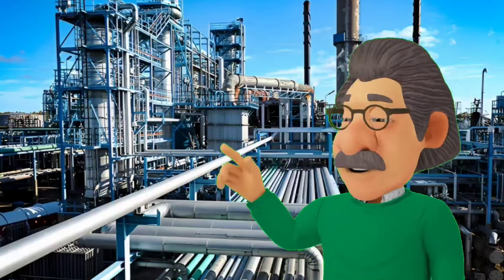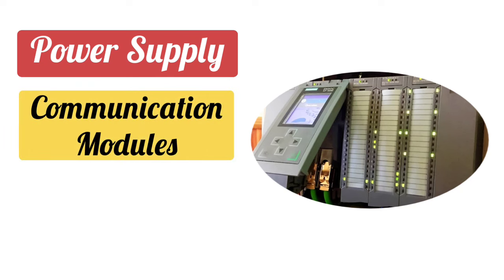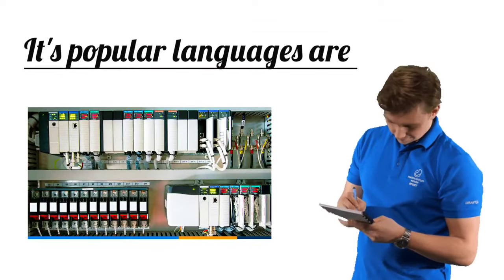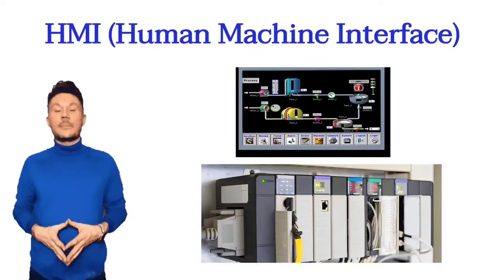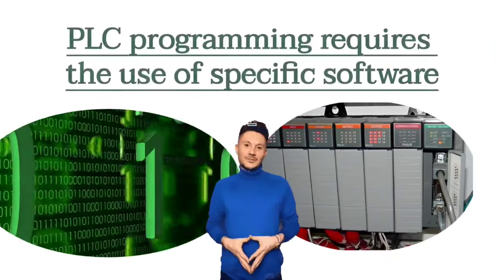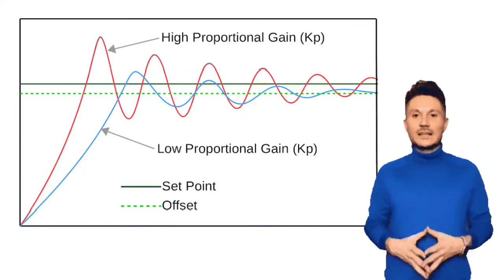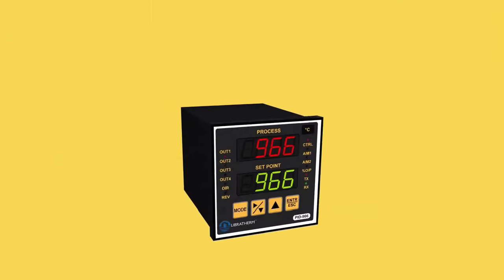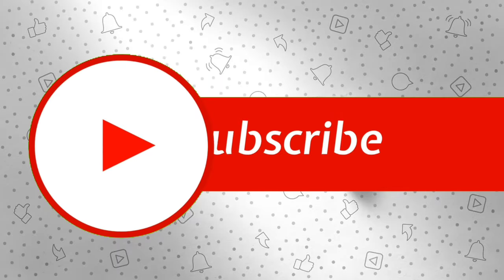PLC & PID controller instrumentation in industrial automation | plc basics| PID controller explained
Title: PLC and PID Controller Instrumentation in Industrial Automation | plc basics | PID controller explained

Description:
🔌 Welcome to our comprehensive guide on PLC (Programmable Logic Controller) and PID (Proportional-Integral-Derivative) Controller Instrumentation in Industrial Automation! 🏭

In this informative video, we delve into the fundamentals of PLCs and PID controllers, two crucial components driving modern industrial automation processes. Whether you're a beginner looking to expand your knowledge or a seasoned professional brushing up on the basics, this video is designed to cater to all levels of expertise.

📋 Video Highlights:
- **Introduction to PLCs:** Understand what PLCs are, their role in automation, and how they replace traditional control systems. Learn about their structure, inputs, outputs, and the programming logic that drives them.

- **Importance of PID Controllers:** Discover the significance of PID controllers in maintaining precise control over industrial processes. Learn how they continuously adjust control outputs based on feedback, ensuring optimal performance and stability.

- **Components of PID Control:** Dive into the core components of a PID controller - Proportional, Integral, and Derivative terms. Gain insights into how each term contributes to the overall control action and how they interact to eliminate errors.

- **Tuning PID Controllers:** Learn the art of tuning PID controllers to achieve the desired control response. Explore different tuning methods, such as manual tuning, Ziegler-Nichols method, and advanced techniques like auto-tuning.

- **Real-World Applications:** Explore real-world examples where PLCs and PID controllers are employed, ranging from temperature control in chemical plants to speed regulation in motor drives. Understand how these technologies optimize efficiency and minimize human intervention.

- **Hands-On Demonstration:** Get a glimpse of a hands-on demonstration illustrating the programming and implementation of a PID-controlled process using a PLC. Follow along with clear explanations and step-by-step instructions.

- **Future Trends:** Discover the evolving landscape of industrial automation, including the integration of AI, Industry 4.0 concepts, and the role of IoT in enhancing the capabilities of PLCs and PID controllers.

Whether you're an engineer, student, or simply curious about the inner workings of industrial automation, this video equips you with the knowledge needed to grasp the essentials of PLCs and PID controllers. Join us on this educational journey and empower yourself in the world of industrial instrumentation.

🔗 Additional Resources:
Explore more about PLCs and PID controllers with our in-depth articles linked below.

📚 [Link to Article 1: Understanding PLCs and Their Applications]
📚 [Link to Article 2: Mastering PID Control for Industrial Automation]

Let's dive into the fascinating realm of PLC and PID controller instrumentation together! 🤖🏭🌐

Playlist instrumentation

Playlist PLC